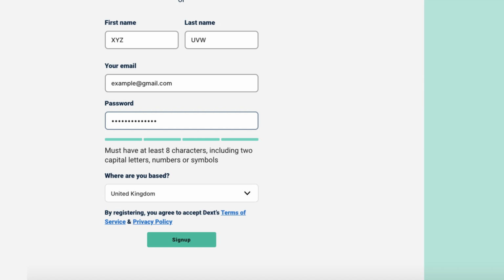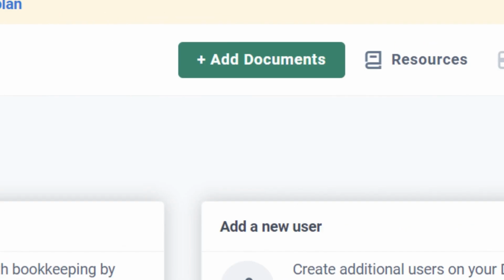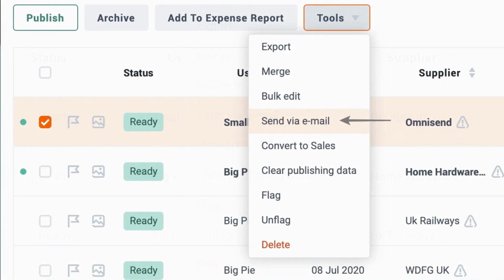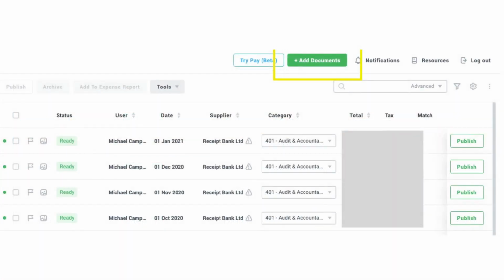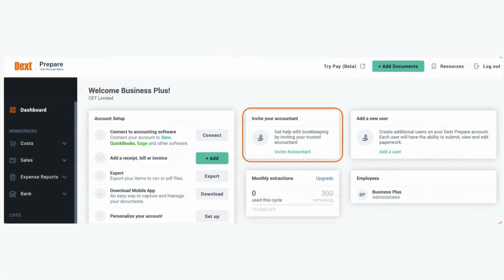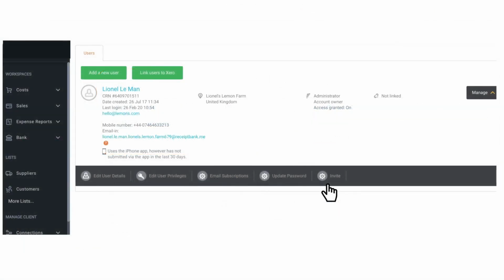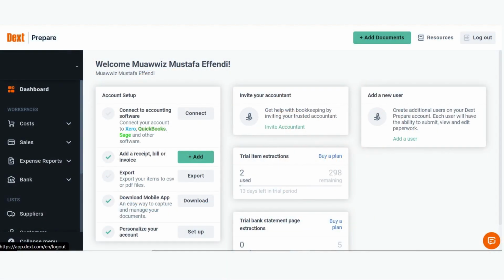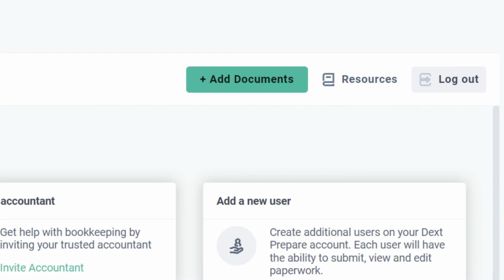How to use Dext software? Keep all of your documents together in one secure platform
How to use Dext software?

Taxpayers who are not taxed through PAYE must submit their tax documents to HMRC every year. This is also the case for Limited companies with tax and VAT returns. This can be a very lengthy and time-consuming process.

You may also lose some documents by the end of the year when you send off the documents to your accountants, causing you to lose out on reclaiming VAT or allowable expenses for tax purposes.

Dext has been introduced to mitigate these problems. Dext is a software which allows you to keep all of your documents together in one secure platform. You simply take a picture of your bill/receipts and Dext’s automated extraction engine will populate all the required fields and ready to be reviewed by your accountants. Dext can also be connected to accounting software’s such as Xero, Sage and Quickbooks which directly feed the documents on to the accounting software and ready for your accountants to prepare your accounts/tax returns.

To help and support book a free meeting with professionals at 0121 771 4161,

You can use social media for help with general queries relating to any of tax and accounting services: